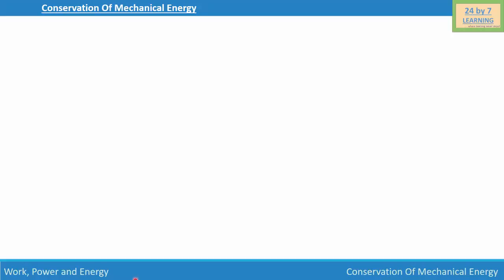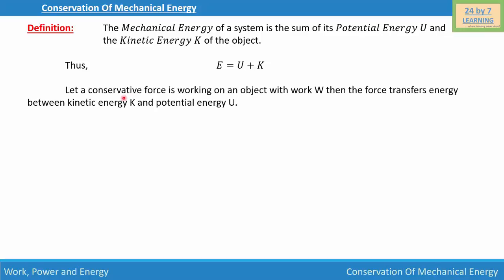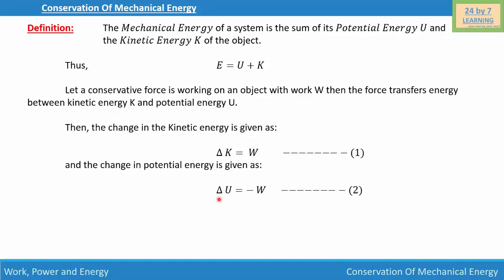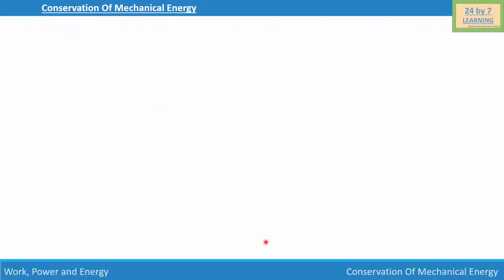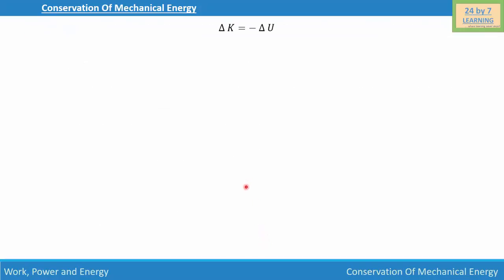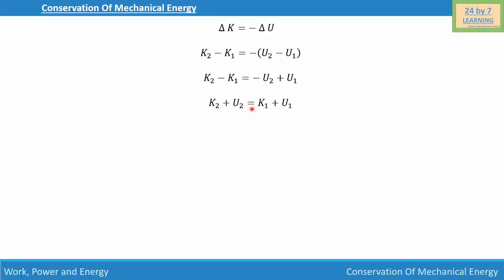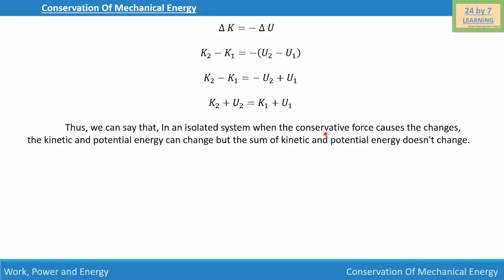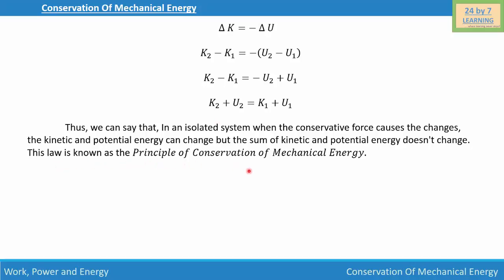Conservation of Mechanical Energy | Work, Power and Energy | Grade 11 | Physics | 24by7learning.com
NCERT,

Conservation of Mechanical Energy, Expression of Conservation of Mechanical Energy, Expression for Conservation of Mechanical Energy, Mechanical Energy,

NCERT,

NCERT,